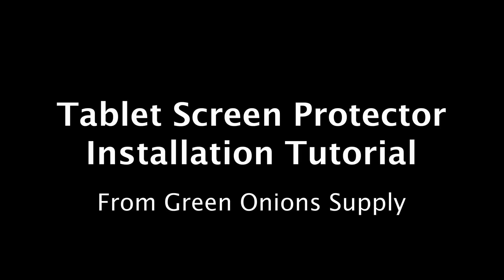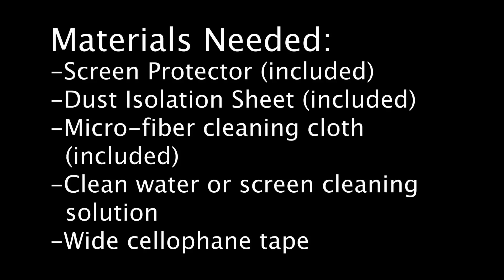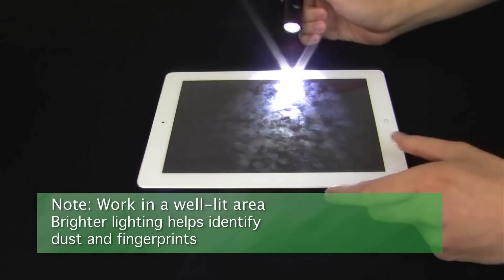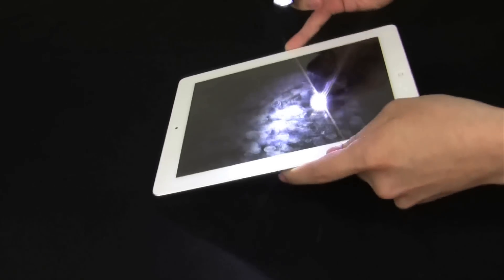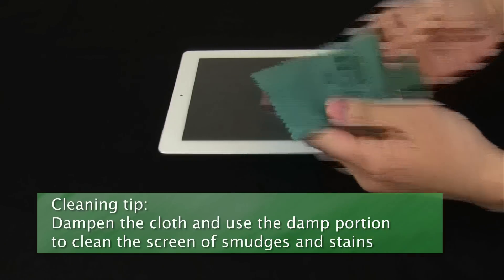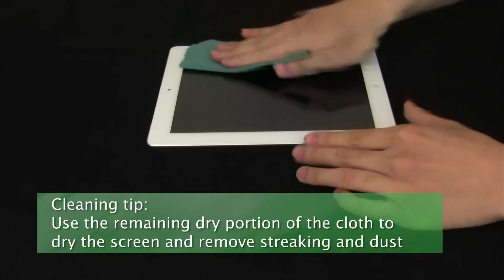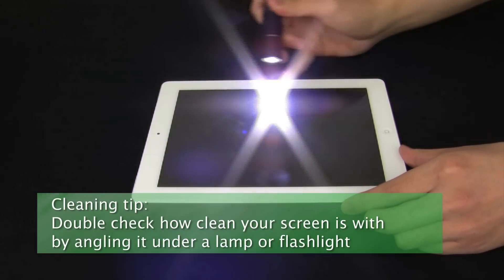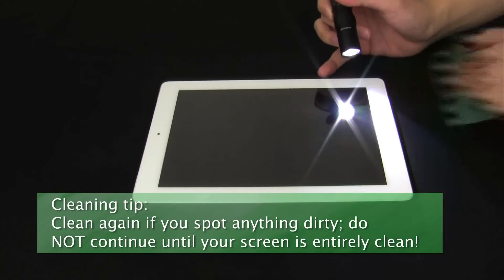【Green Onions Supply】 Step 1 of 6: Screen Protector Installation Tutorial for tablets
This is an official instructional video for installing tablet Screen Protectors from Green Onions Supply. Please watch in HD for the best readability.

This is Step 1 in a six-part series.

We recommend watching once to get an overall idea of the actions required, then re-watch while installing, while you pause between steps for more guided instructions.

The protector used in the video is a Glossy Anti-Fingerprint Screen Protector for iPad 2, but the directions are applicable to our other tablet Screen Protector sizes and types.

For more information on these products, please visit our

Green Onions Supply and ROTA America Inc. disclaim any liability for property damage caused by misuse and/or abuse of their screen protectors, video tutorials, and other products, as well as damage caused by failure to follow installation instructions.

iPad 2 is a registered trademark of Apple, Inc.